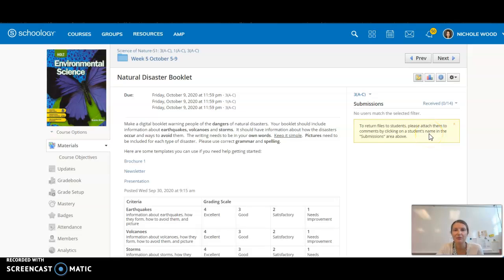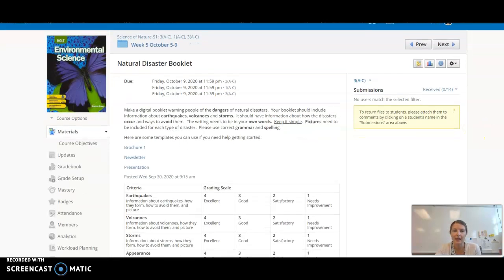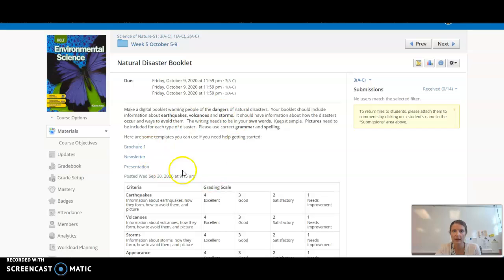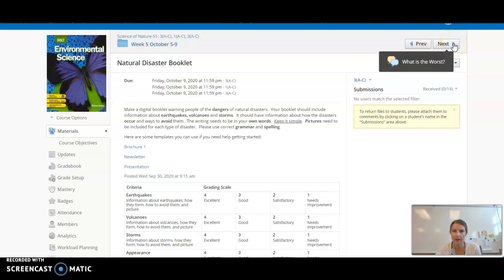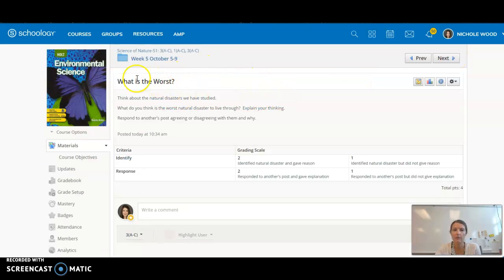SON Natural Disaster test